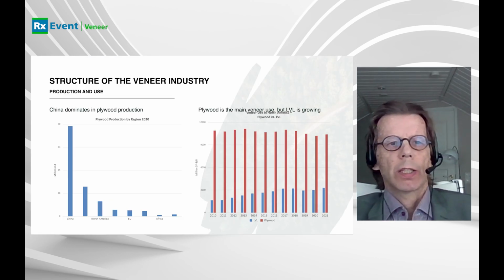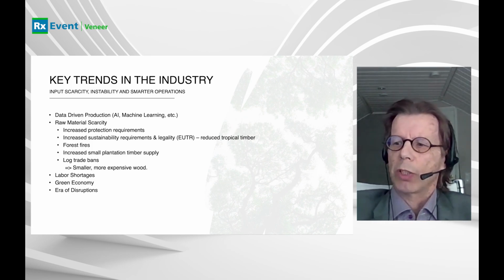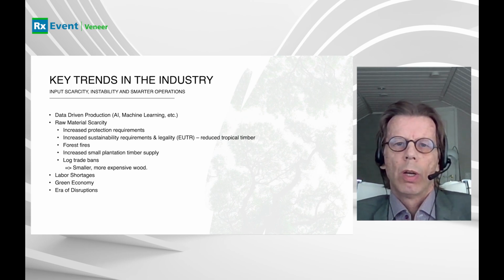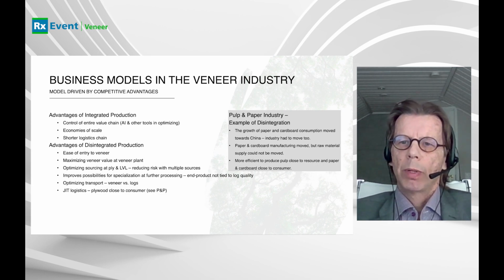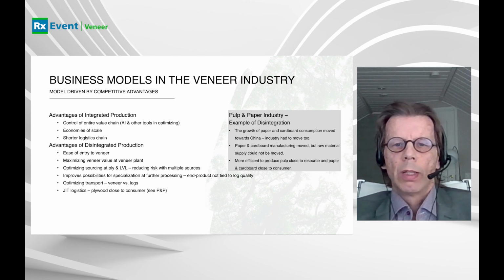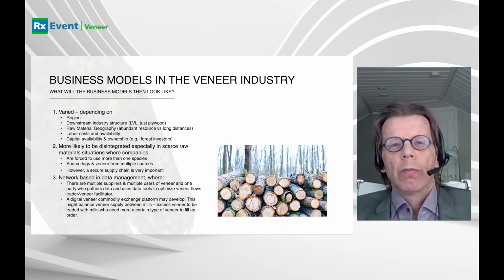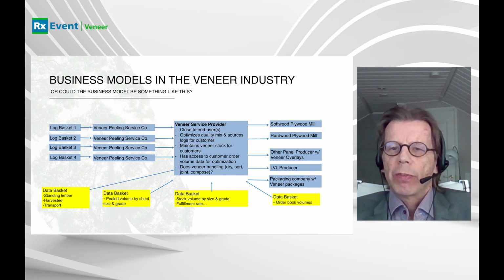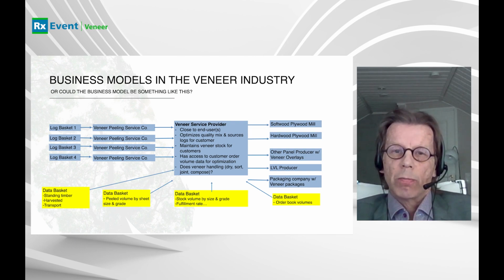How the future of veneer production looks like?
Will veneer be peeled by companies specialized in veneer production or will plywood and LVL producers invest more in veneer production? Is data and AI the solution for utilizing scarce raw material to its most? And who defines what kind of veneer needs to be produced in the future?

In the second Executive Talks topic – The future of veneer business, I would like to introduce Mr. Jussi Silventoinen, Senior Forest advisor.

In his keynote presentation, Mr. Silventoinen shares the latest trends shaping veneer-based businesses and takes a look into different business models that have evolved around veneer production.

This is a recording from Raute RxEvent Veneer which was held on September 15, 2022.